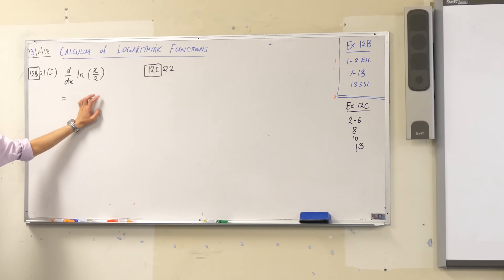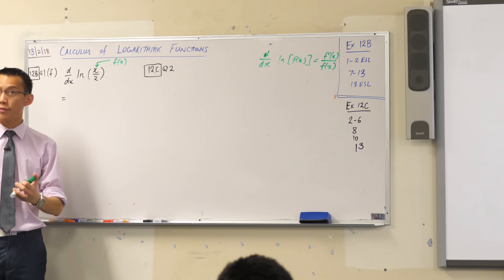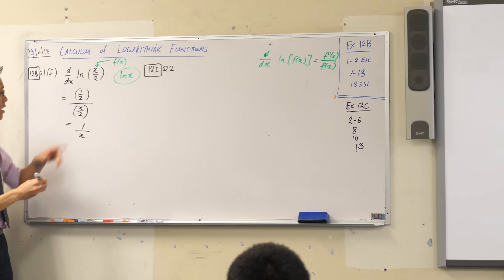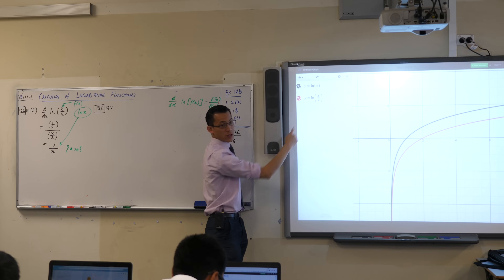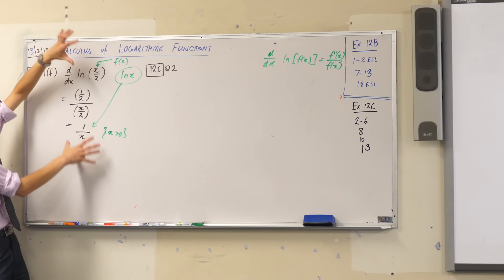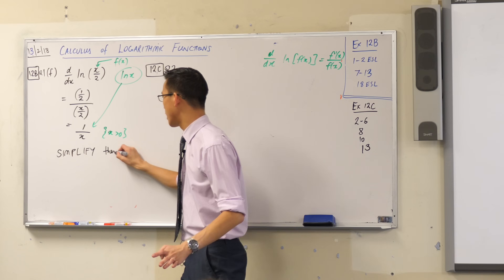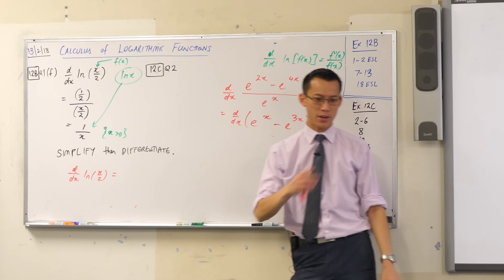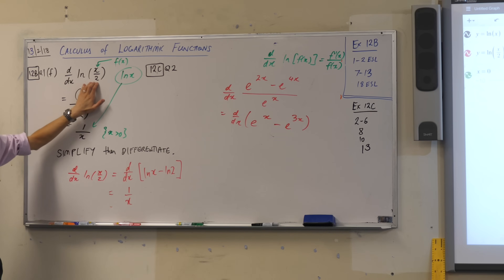Calculus of Logarithmic Functions (4 of 4: The importance of simplifying first)